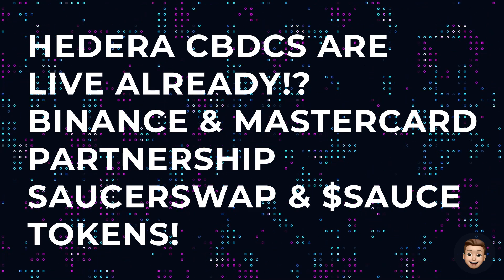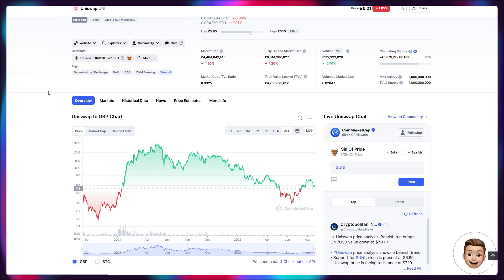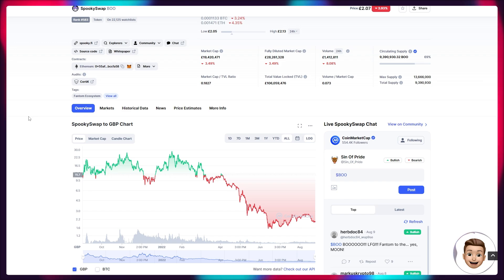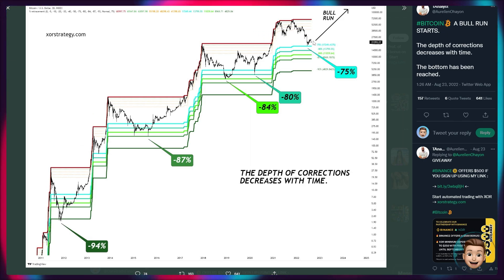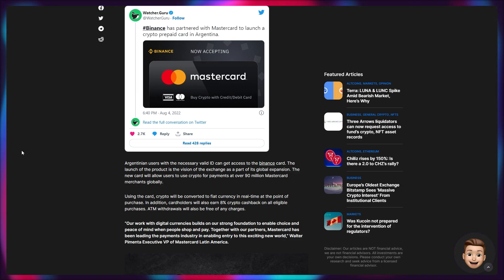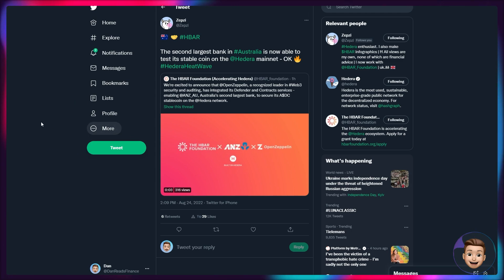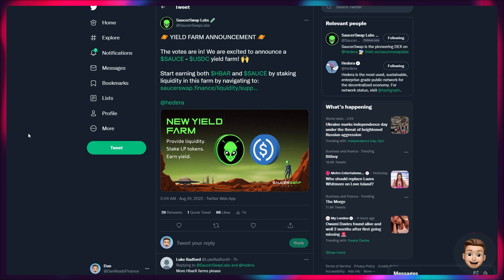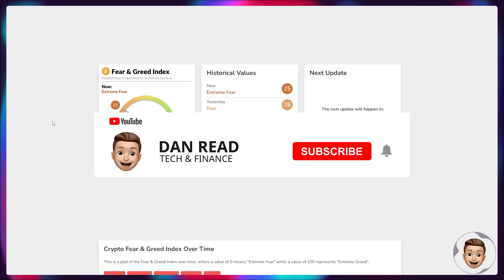🚀 HBAR CBDC HAS GONE LIVE?! A$DC STABLE COIN ON HEDERA. MASTERCARD CRYPTO PAYMENTS. $SAUCE PRICE?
The Hedera CBDC developments are ramping up again! Mastercard has also partnered with Binance, enabling 70 million vendors to accept crypto payments.

If you have any questions, please drop a comment and I will get back to you.

𝘾𝙊𝙄𝙉𝘽𝘼𝙎𝙀 - Get $10 of Bitcoin if you buy $100 on Coinbase
𝘽𝙄𝙉𝘼𝙉𝘾𝙀 - 100 $USDT Cashback when you sign up and deposit $50 or more!

➡️ 𝗧𝗜𝗠𝗘𝗦𝗧𝗔𝗠𝗣𝗦
00:00 - FEAR & GREED + ALTCOINS
02:22 - $SAUCE TOKEN POTENTIAL
06:30 - CRYPTO BULL RUN?
09:26 - MASTERCARD x BINANCE - CRYPTO PAYMENTS!
13:17 - AUSTRALIA TESTING HEDERA STABLE COIN
14:52 - 4 YEARS OF HEDERA MAINNET
15:20 - BANK OF GHANA CBDC LIVE (EMTECH)
16:15 - SAUCERSWAP USDC - SAUCE YIELD FARM
17:48 - STADER NEW DEVELOPMENTS
18:30 - OUTRO